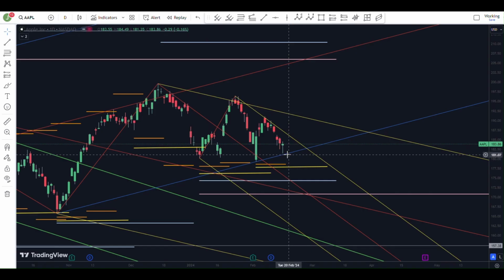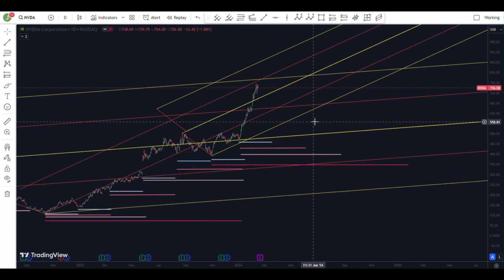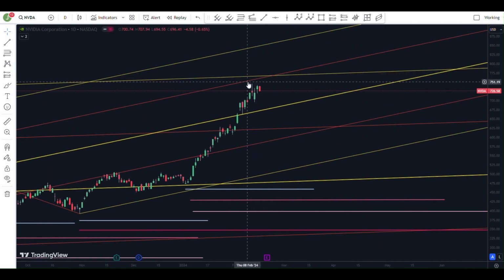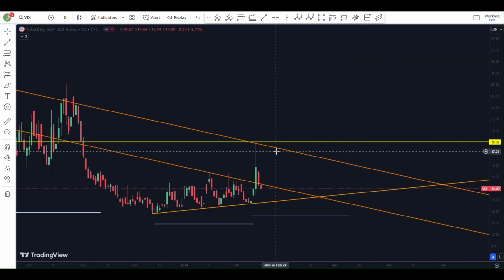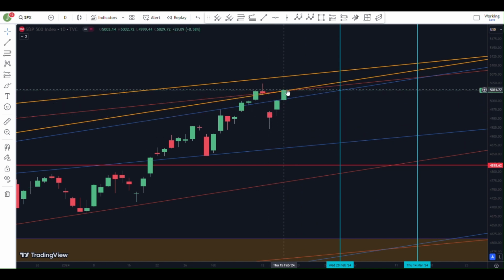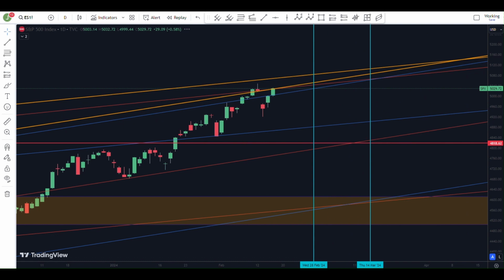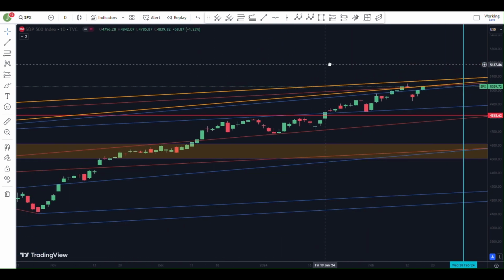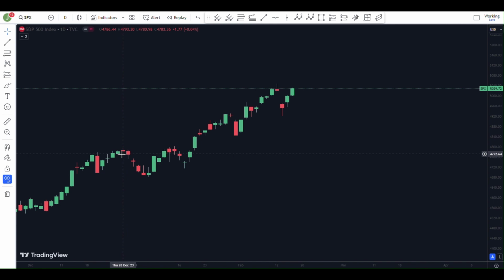SPY/SPX Market Top Approaching 2/16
SPY, SPX, AAPL, NVDA technical analysis